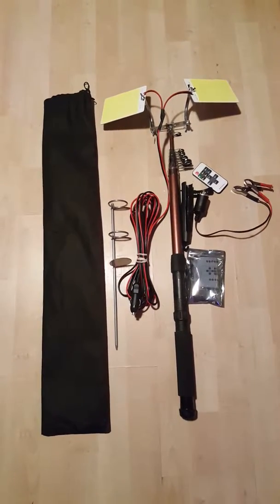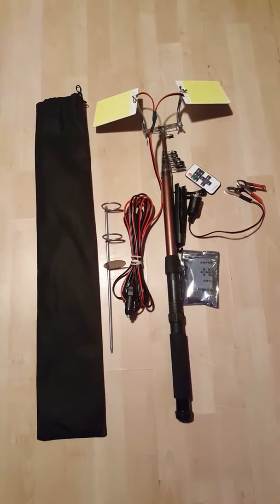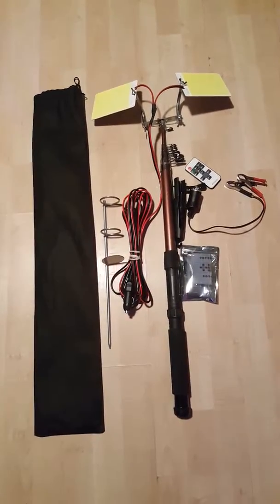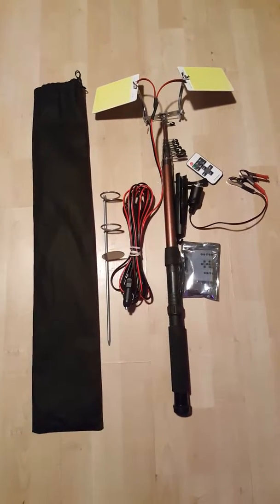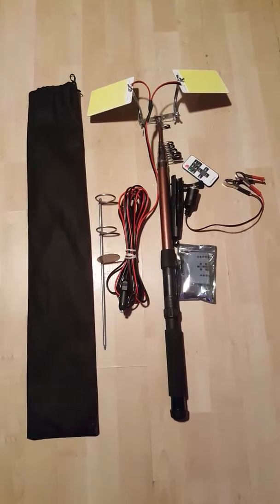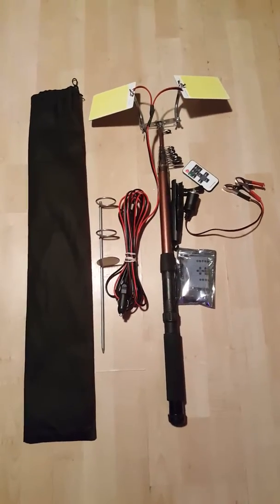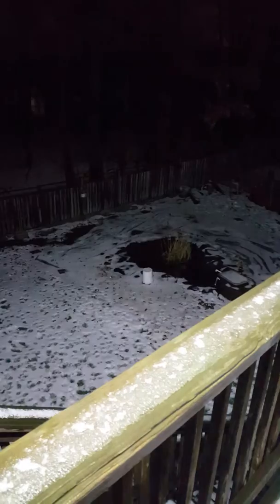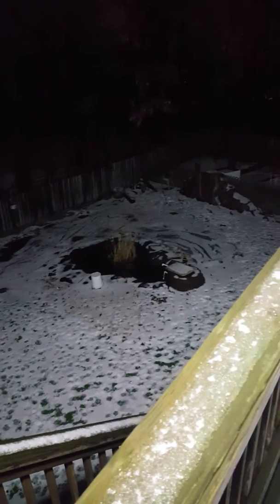2 panel LED camping fishing light